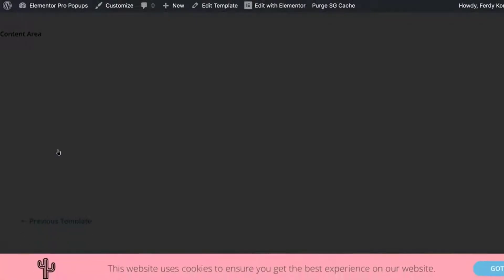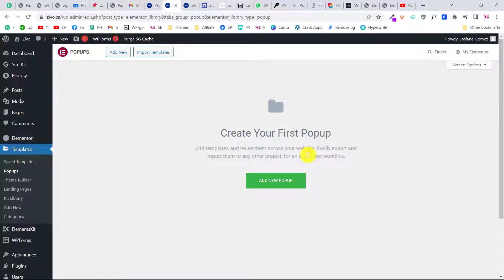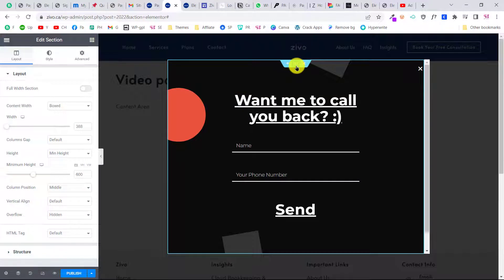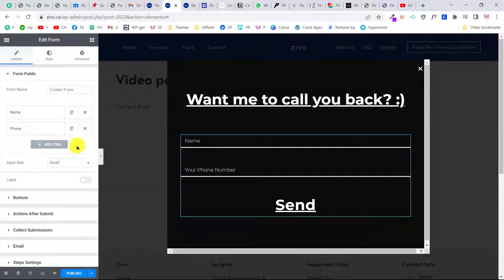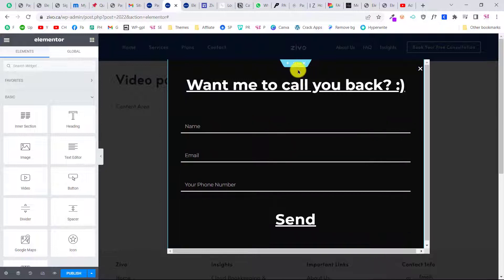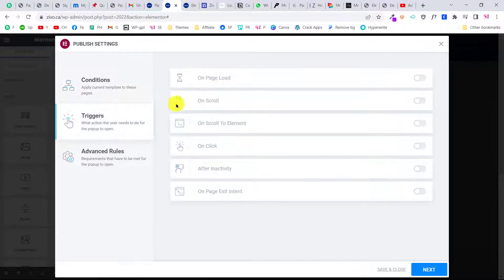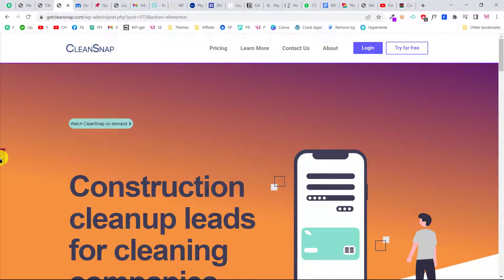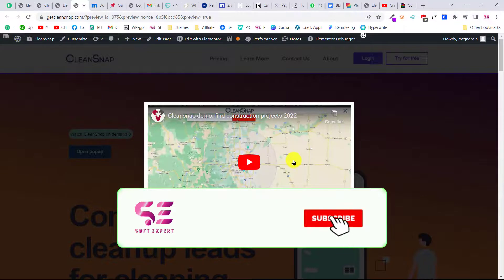How to make a popup in Elementor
Let’s see how to make a popup in Elmentor, where we can display a subscription form, contact form, video, gallery, and every element available in elementor.